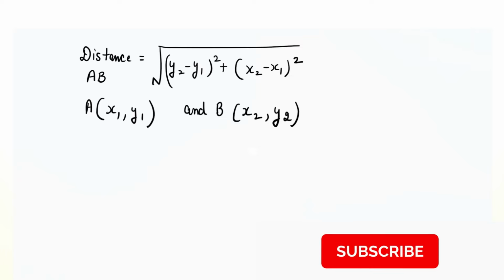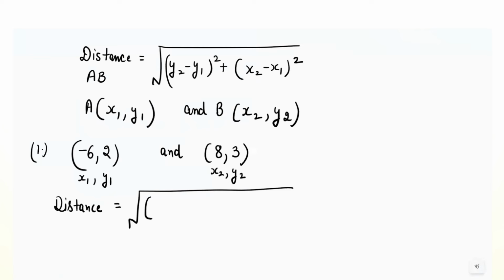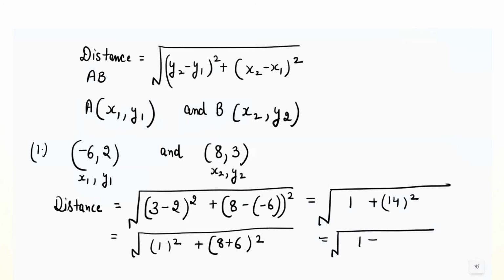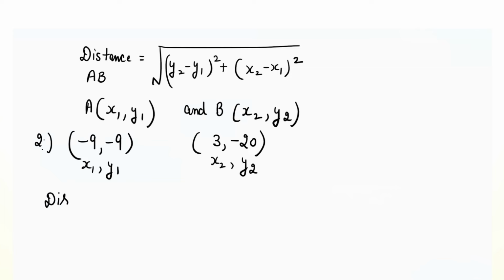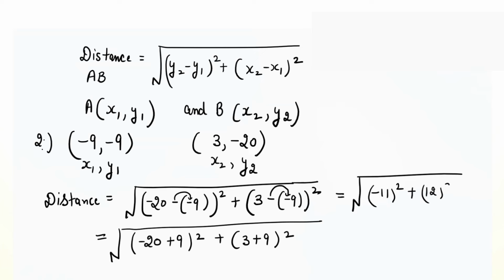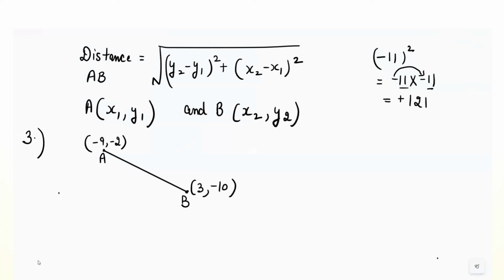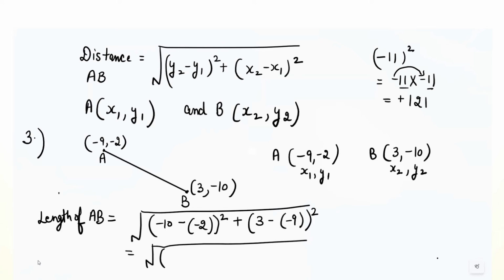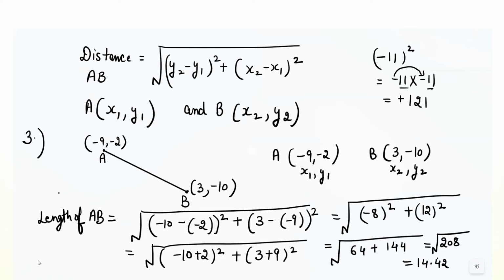How To Find The Distance Between Two Points | Find Distance Between Two Points class 10 maths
In this video, we’ll learn how to find the distance between two points using the Distance Formula in coordinate geometry. 🧮
You’ll see step-by-step how to substitute coordinates into the formula, simplify, and get the exact distance between two points.

Perfect for GCSE, IGCSE, CBSE, and high school maths students who want to understand coordinate geometry with ease!

By the end of this lesson, you’ll be confident using the Distance Formula to solve geometry problems quickly and accurately.
coordinate geometry class 10 rapid revision
co ordinary geometry class 10
coordinate geometry
maths coordinates class 10
📚 Watch, Learn, and Master Maths with @Mathswiz1986

Finding Distance Between Two Points | Step-by-Step
How to Use the Distance Formula
Distance Between Points P(4,6) and Q(6,8)
Find Distance Between Points (2,3) & (6,7)
Coordinate Geometry Class 9 & 10 | CBSE | GCSE | IGCSE
Distance Formula Explained | Geometry Made Easy
Proof of Distance Formula (Class 10)
Using the Distance Formula on the Coordinate Plane
Distance Formula Find Missing Coordinate
Derivation of Distance Formula | Grade 9 & 10 Maths

Coordinate Geometry Explained | Class 10 Maths

Coordinate Geometry Class 9 & 10 | Basics to Exam Level

Distance Formula | Coordinate Geometry Class 10

Maths Coordinates Explained | Class 10

Coordinate Geometry for Board Exams | Class 10

Coordinate Geometry | Quick Revision for Class 10
time stamps:
00:02 Explain Distance formula using example
02:14 Explain Taking two points A and B
04:14 Explain distance formula using a line segment